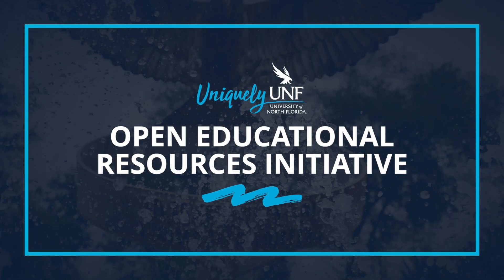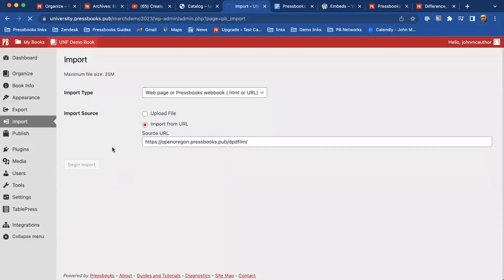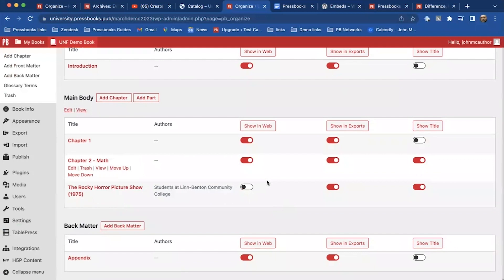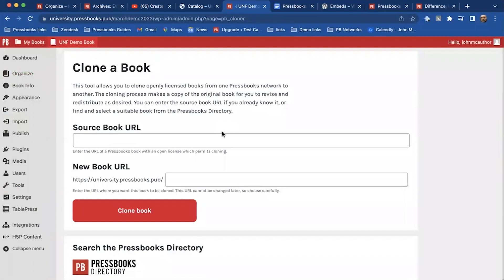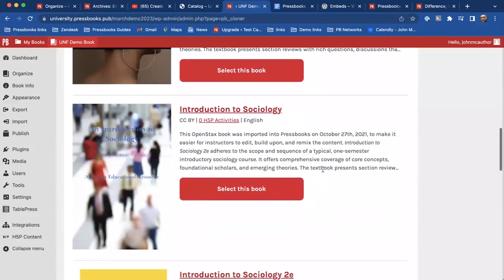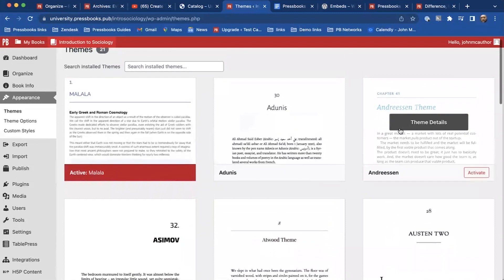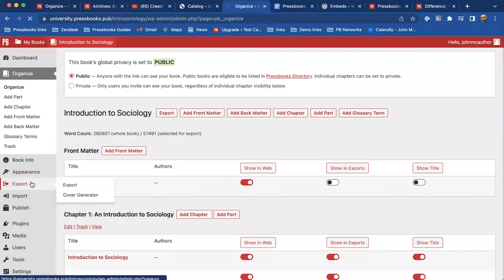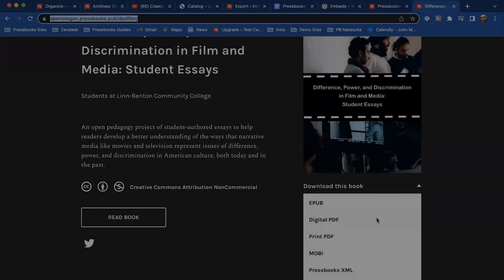Author Your Own OER Text with Pressbooks: How to Import and Export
Interested in creating your own custom course materials, adapting open textbooks to fit your course, or publishing your own OER? Pressbooks can be used to create, adapt, and share content for use in your courses. In this video, our partners at Pressbooks explain how to import and export content using the platform.